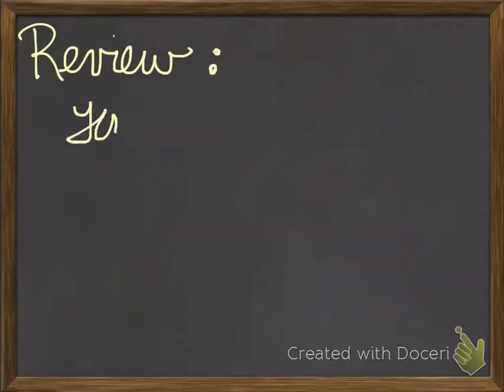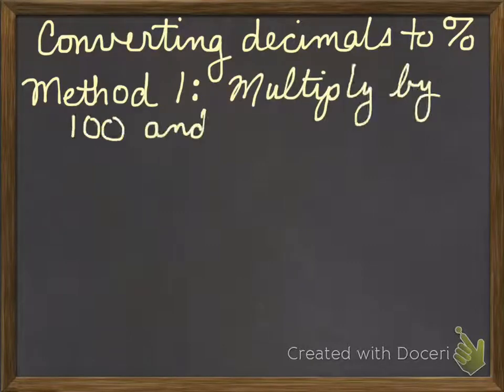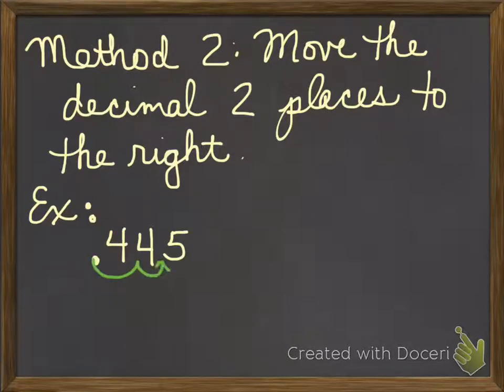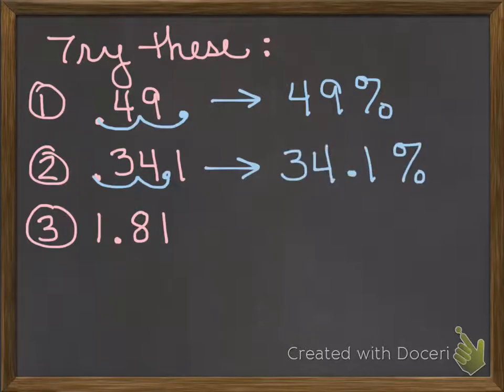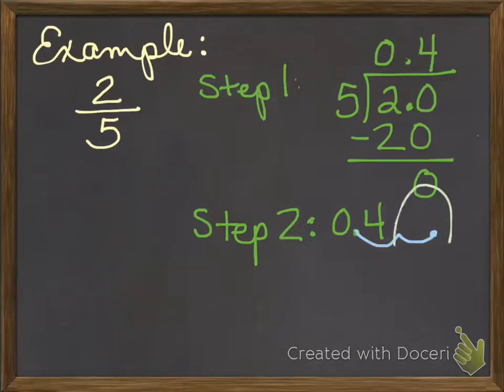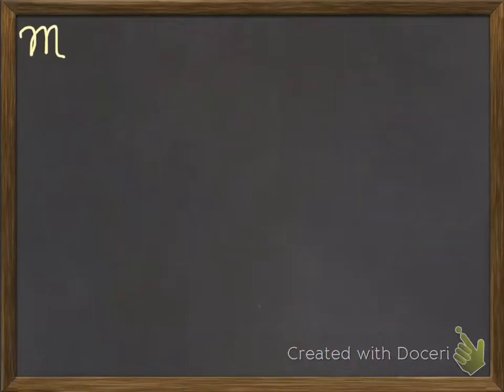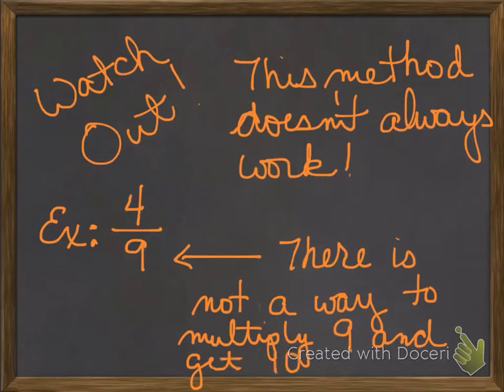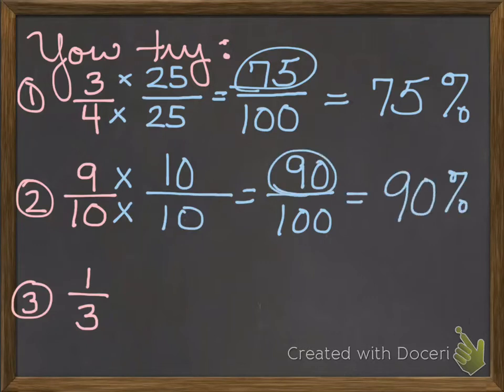Fractions & Decimals to Percents (Holt 6-2)